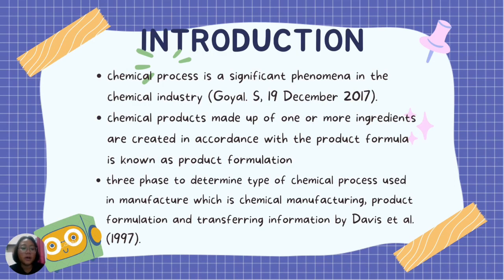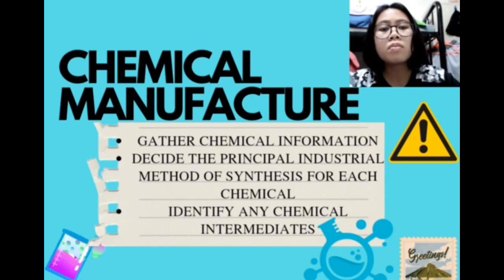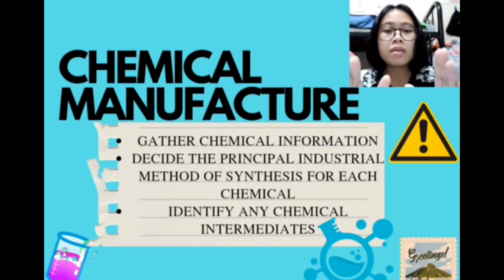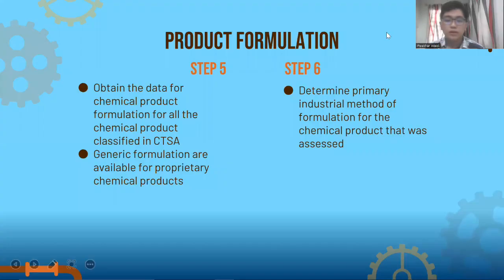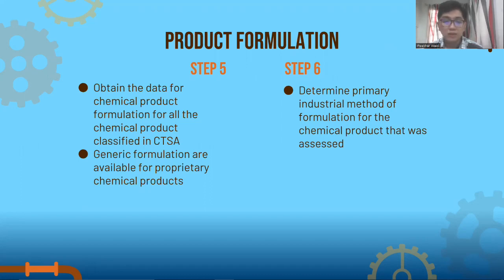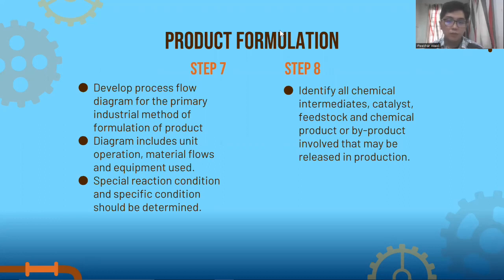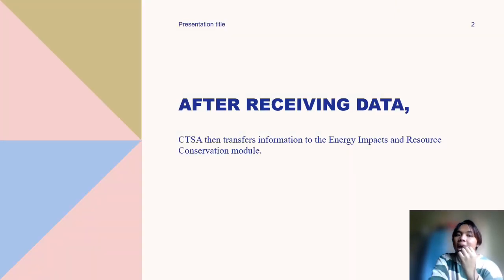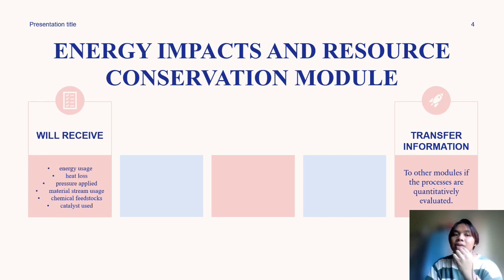EXPLANATION REPORT VIDEO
PBI 1092